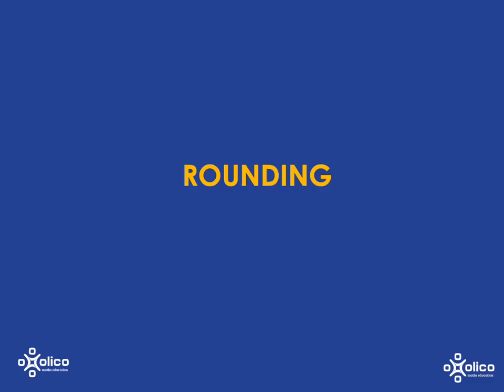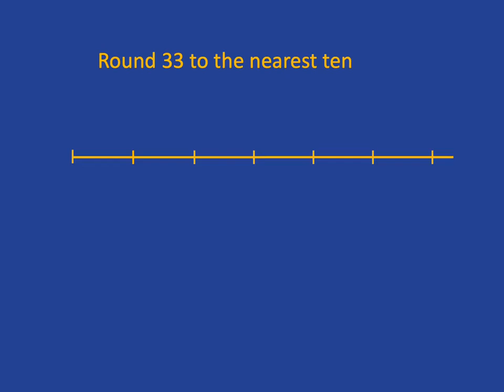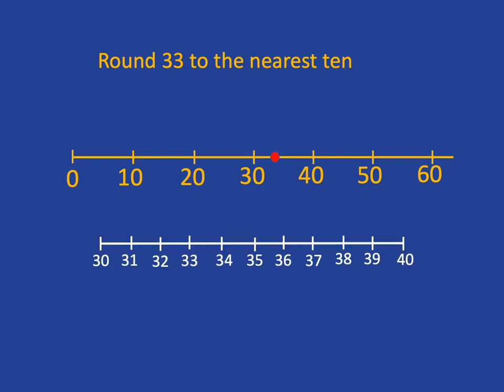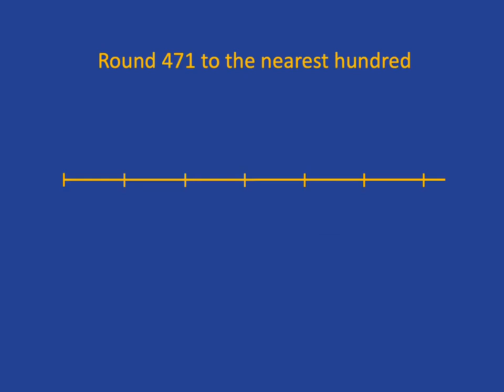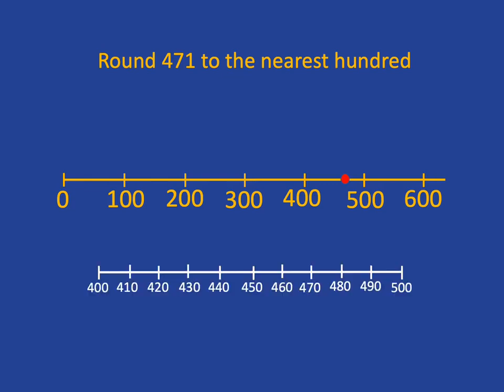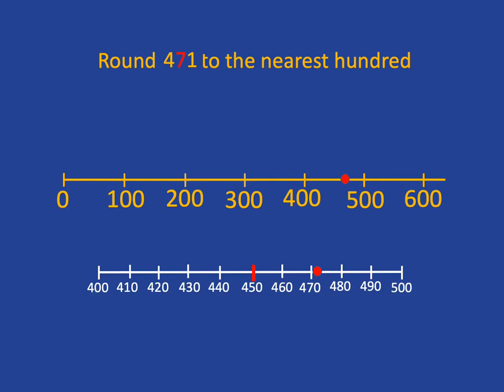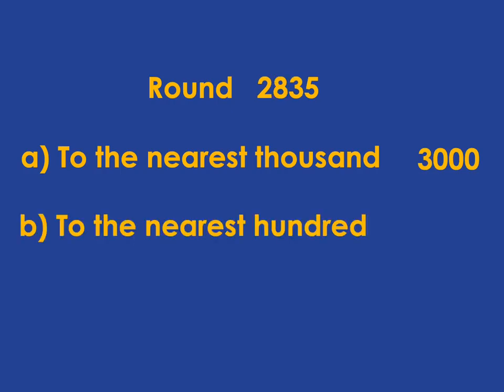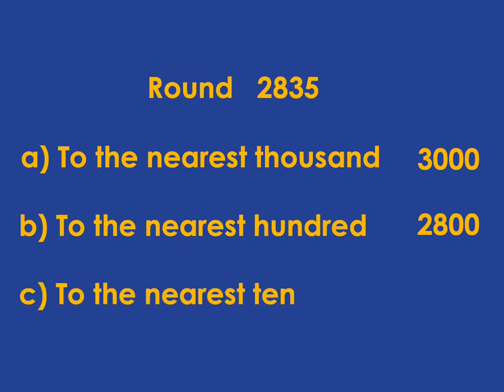Gr 8 Decimals 3a: Rounding Whole Numbers